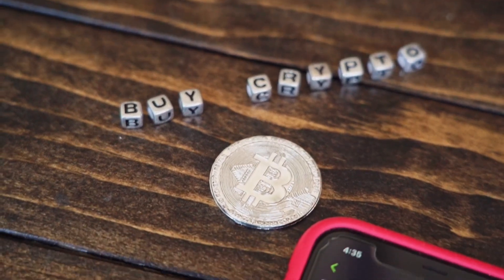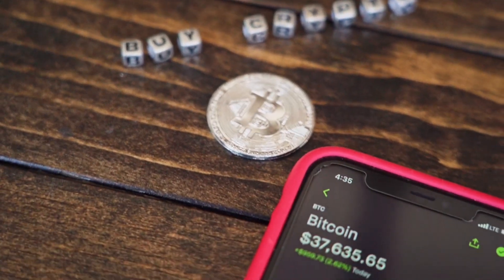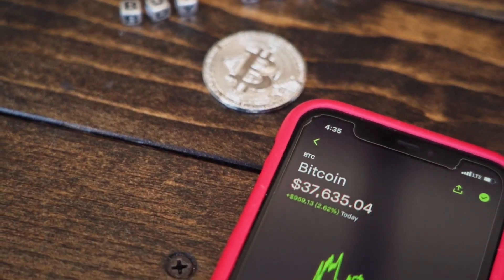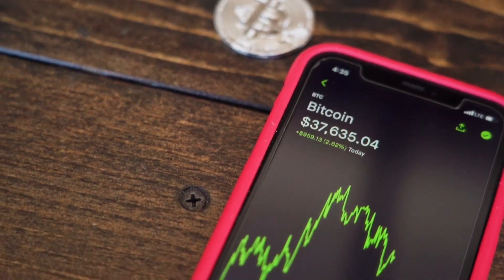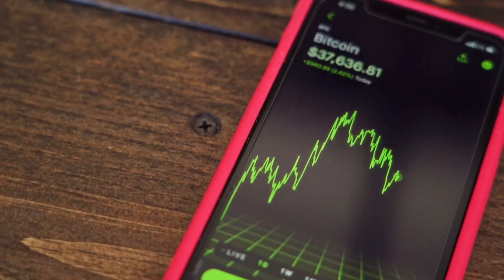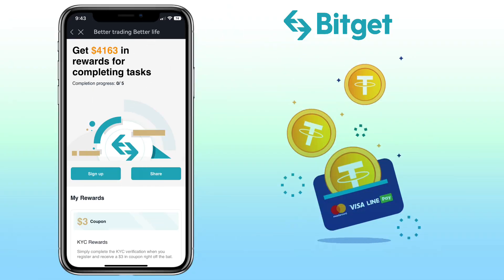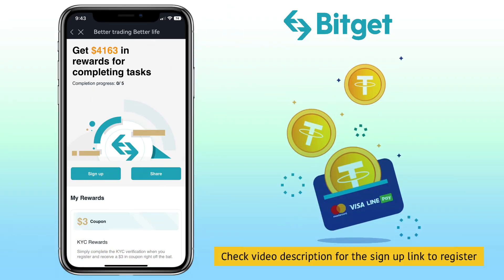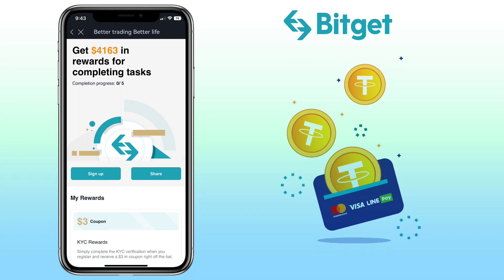How to BUY Crypto on Bitget App with Credit/Debit card/ eWallets | Tutorial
Here’s a video tutorial on how to buy crypto on Bitget App with your credit/debit or using ewallet like Gcash/ PayPal etc. See the video to learn more!

✅ Register on Bitget here ( Get up to $4163 in rewards for completing tasks):